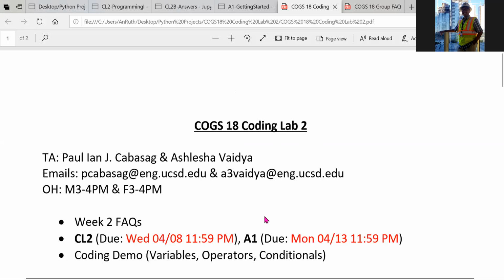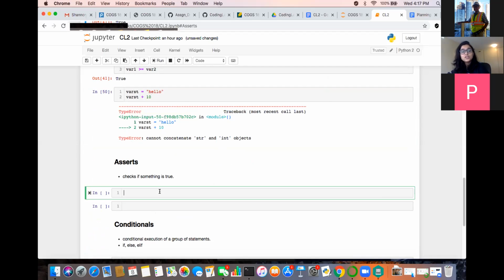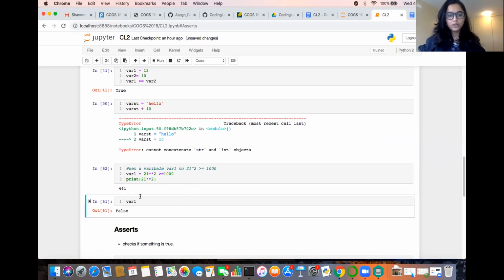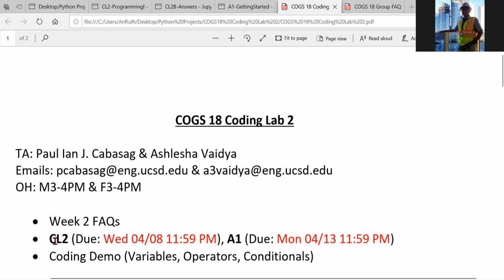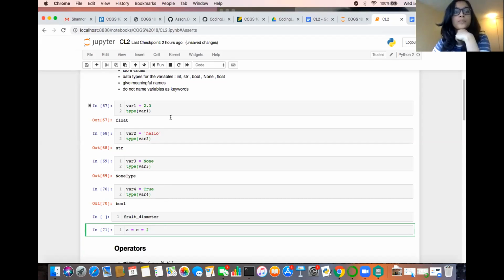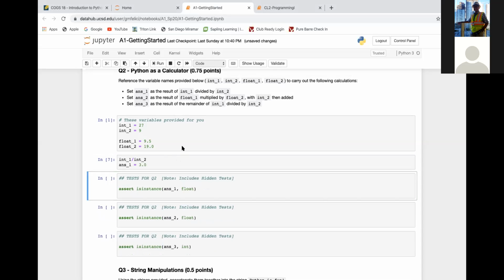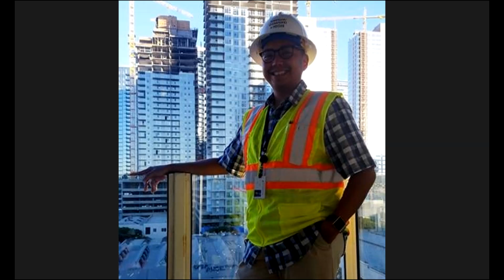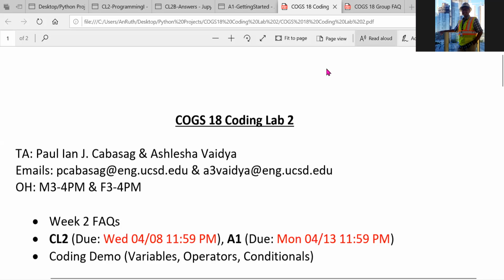Python Course: Variables, Operators, & Conditionals (Spring 2020)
Class will teach fundamental Python programming skills and practices, including the “Zen of Python.” Students will focus on scientific computing and learn to write functions and tests, as well as how to debug code using the Jupyter Notebook programming environment.